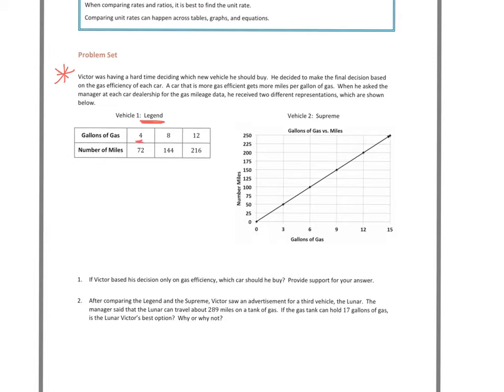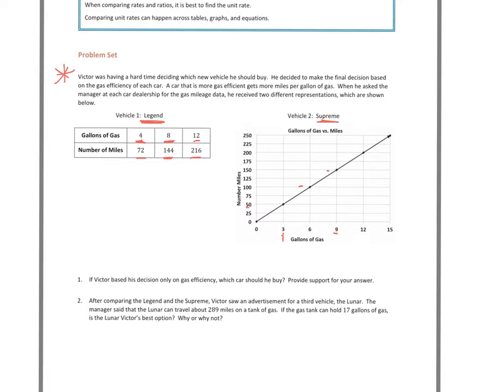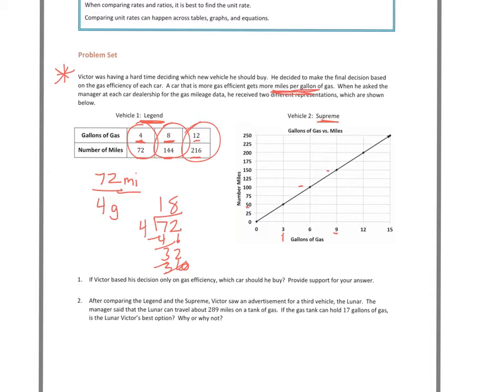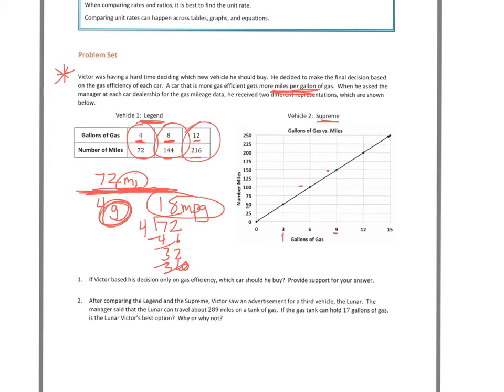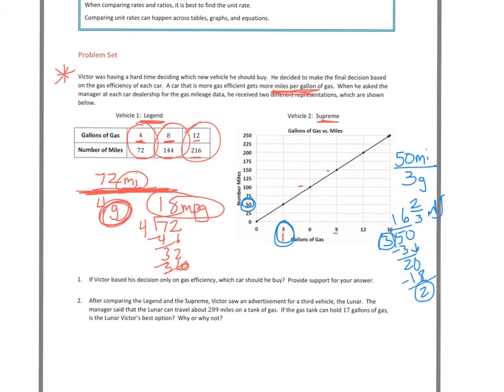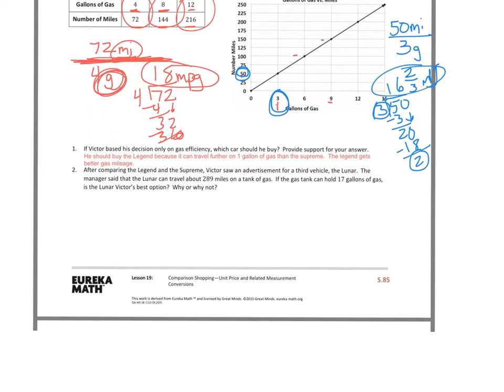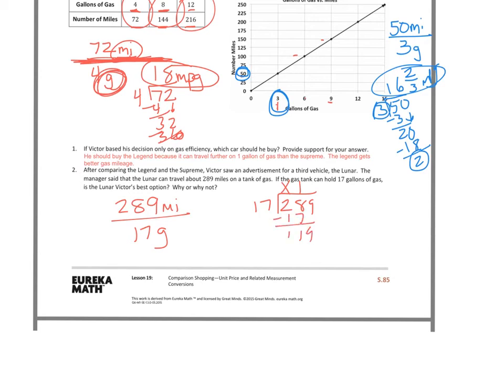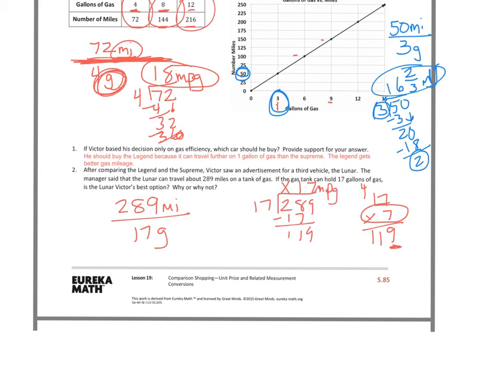6th grade Module 1 Lesson 19 PS